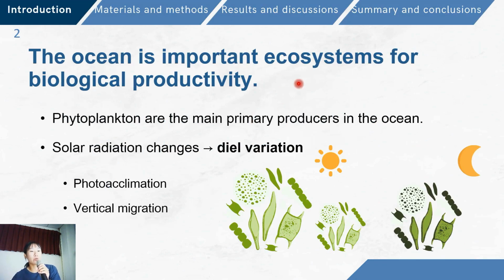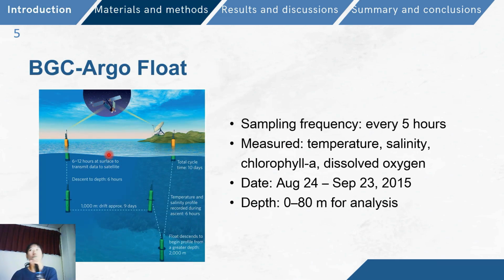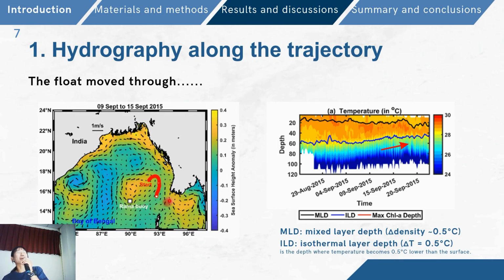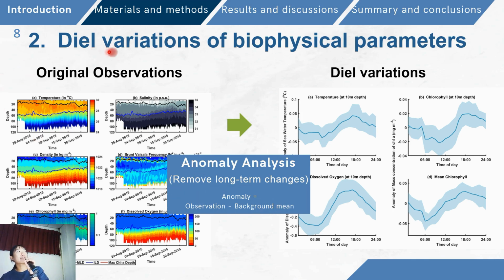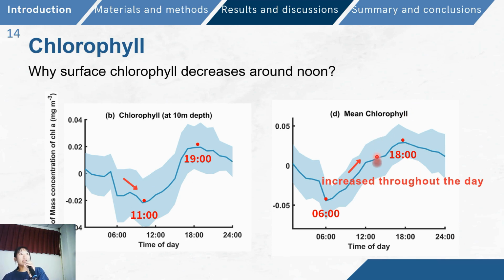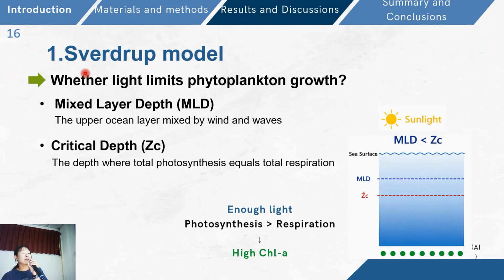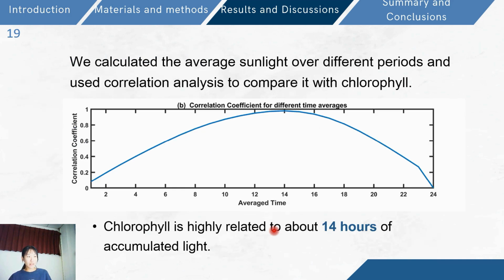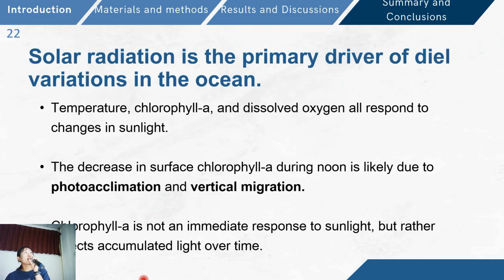26: Sarah's Talk 2, Diel variations revealed by BGC-Argo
Student's polished presentation of the paper entitled "Diel variations in the upper layer biophysical processes using a BGC-Argo in the Bay of Bengal" by Das and Sil (2024), on Deep-Sea Research II.